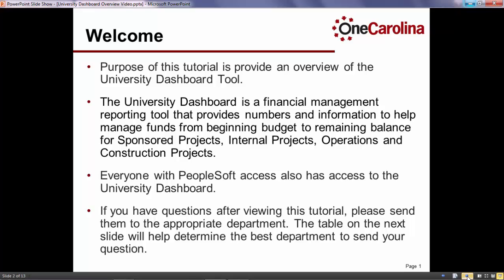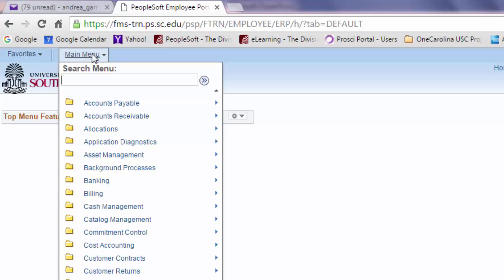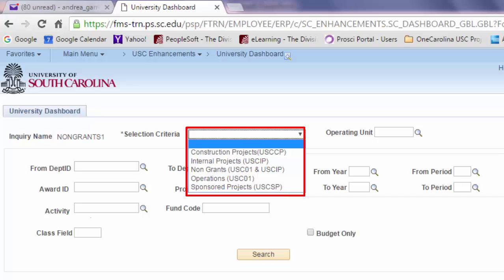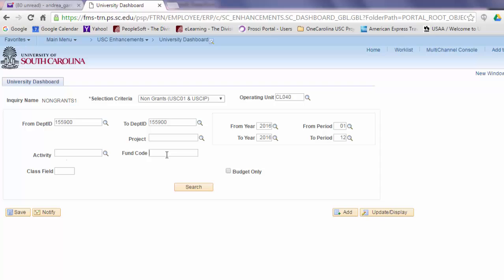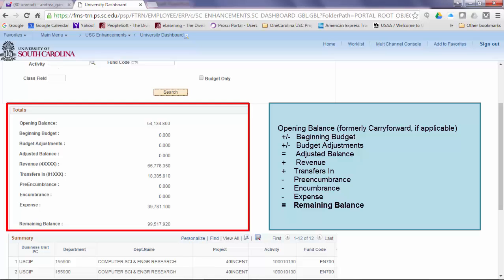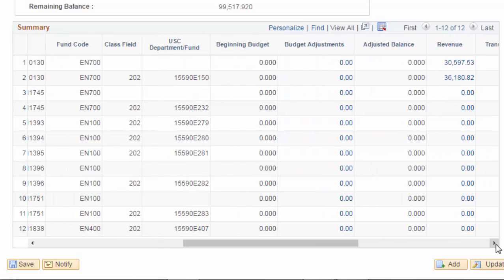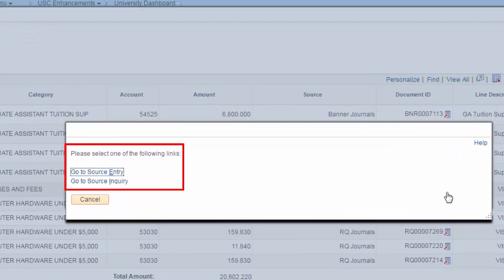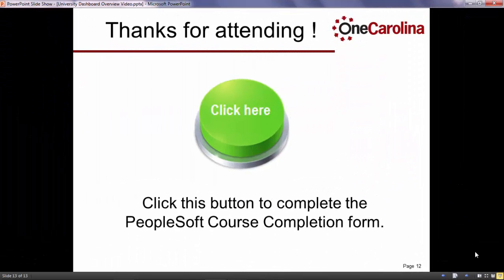University Dashboard Overview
The University Dashboard Overview is an introduction to the University Dashboard tool. This is part 1 of a 5 part series.